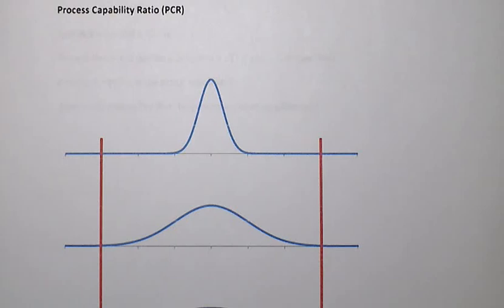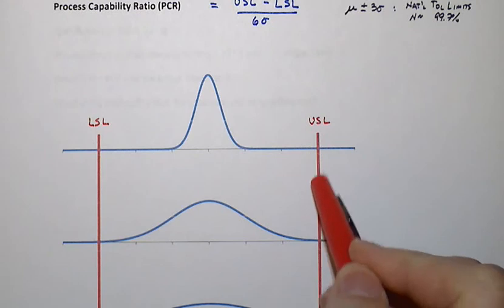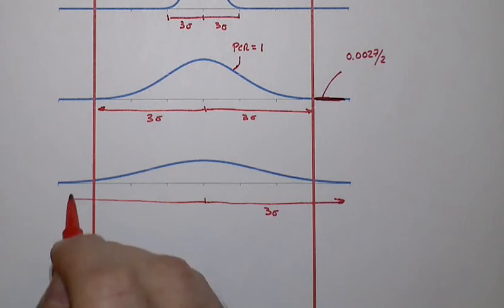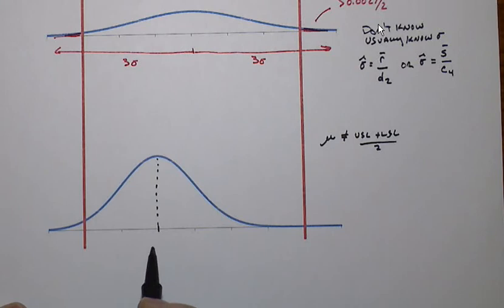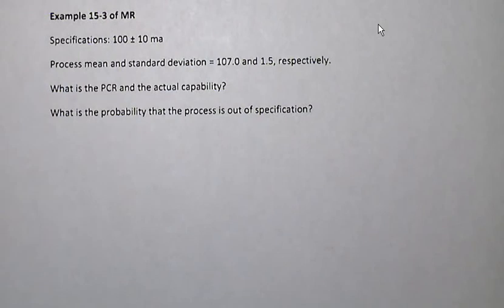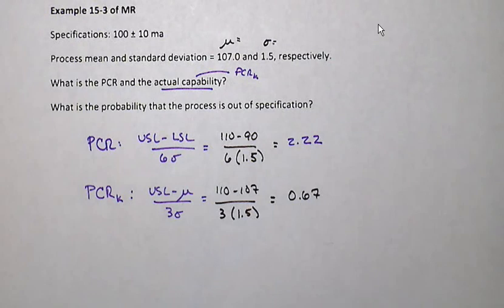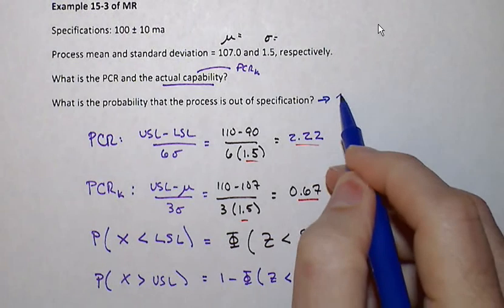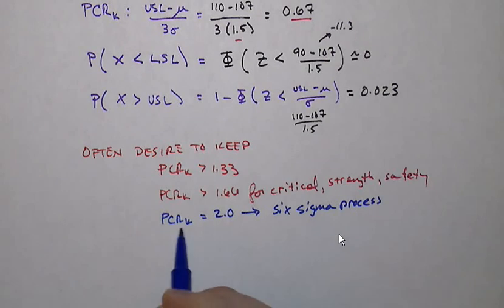SQC 2 Part 3 Process Capability Ratio